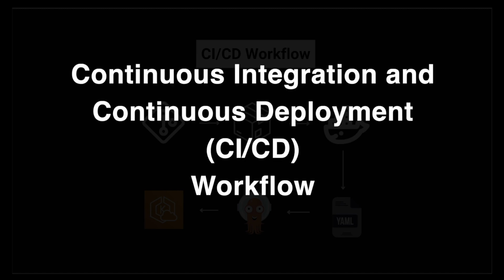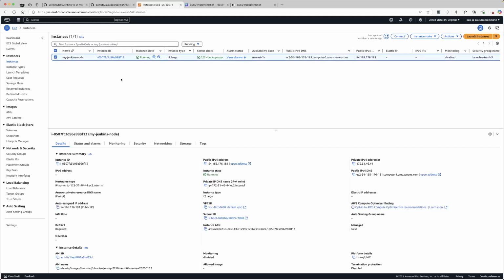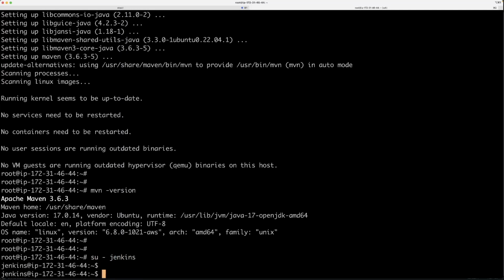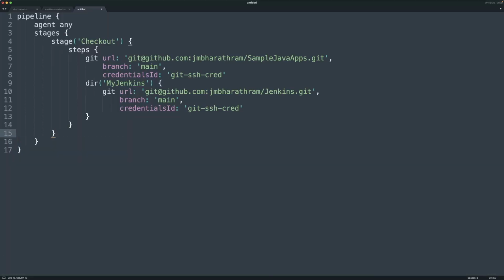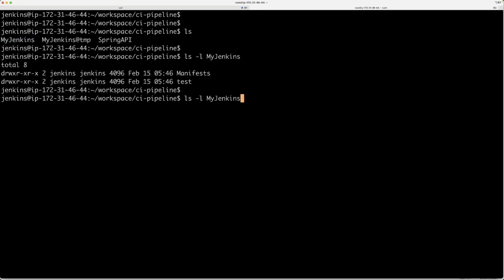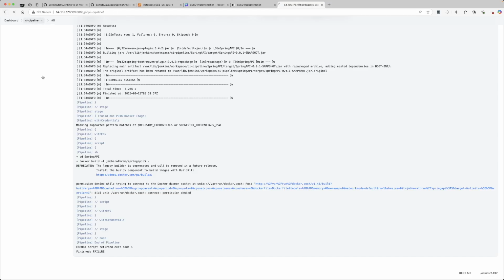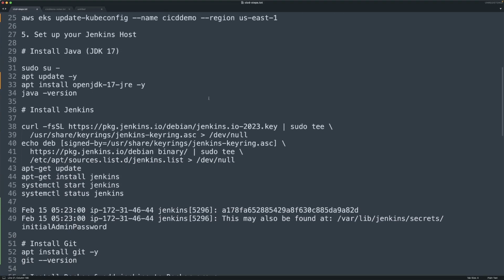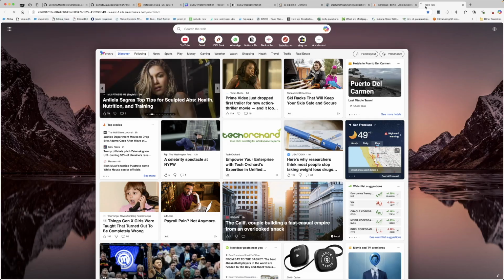Ultimate CI/CD Pipeline using Jenkins, Docker, EKS, Maven, Git, ArgoCD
In this video, you can learn how to build a simple CI/CD pipeline using ArgoCD, Jenkins, Docker, EKS, Maven, Git, Spring Boot/Java application.